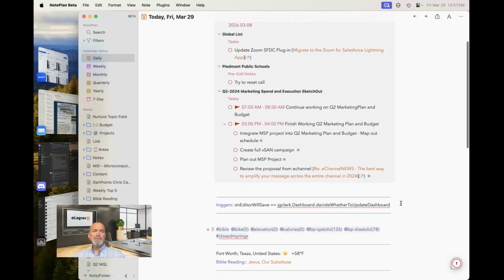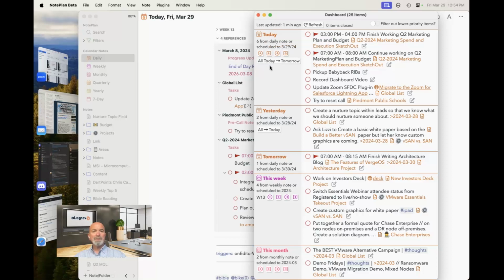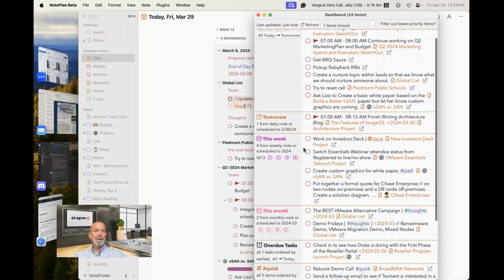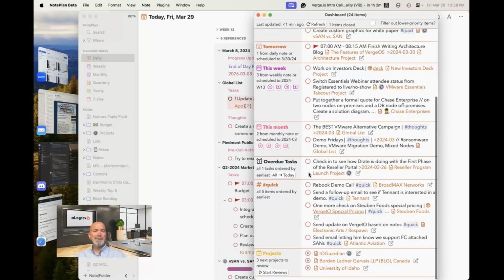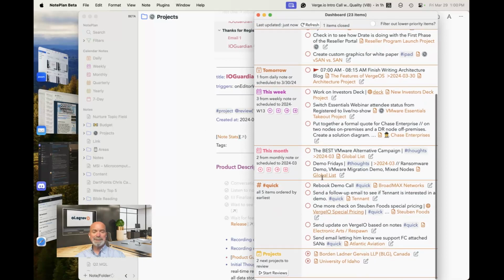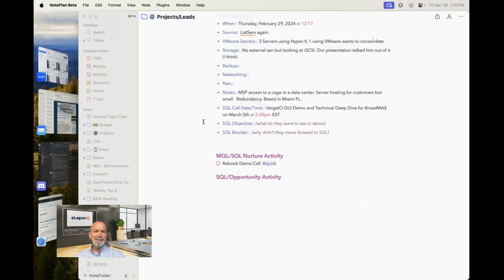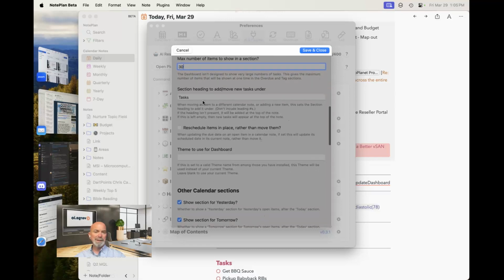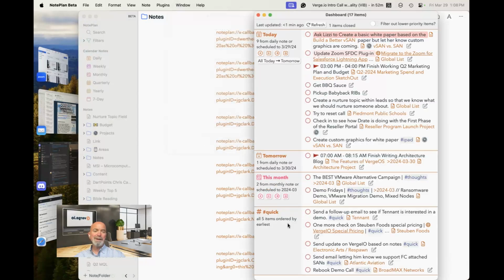Dashboard plugin for NotePlan: Overview & Walk-through (by George Crump)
An overview and walk-through of the Dashboard Plugin for NotePlan.

Dashboard is one of the valuable free plugins built by Jonathan Clark for the flexible NotePlan task/note/calendar app for Mac and web.  Video by George Crump, showing v1.1 of the plugin.